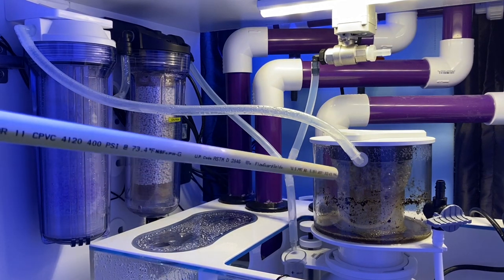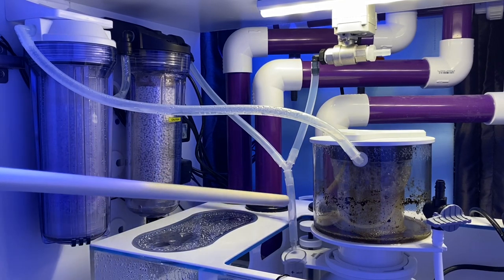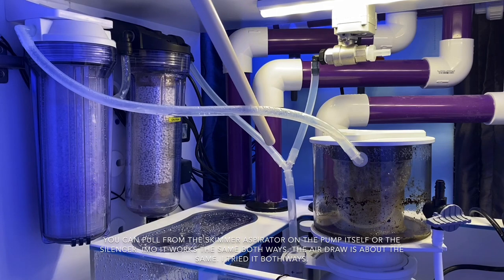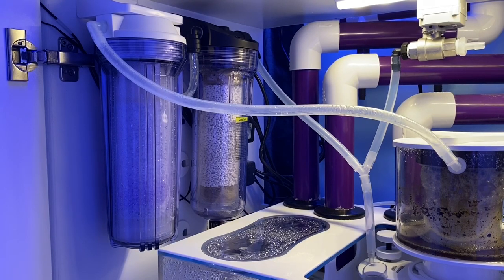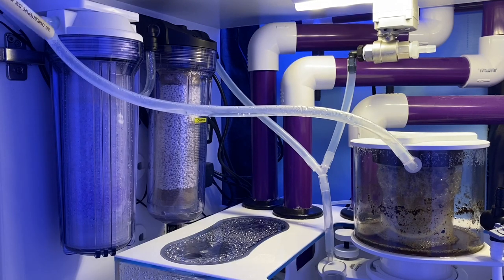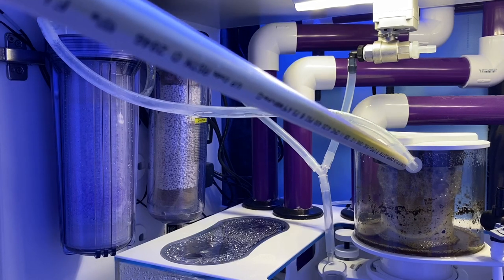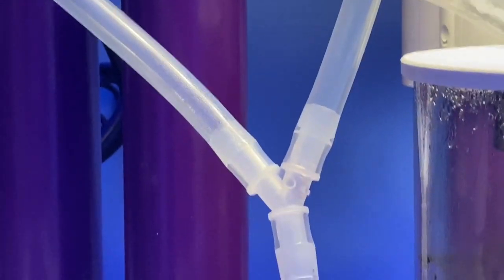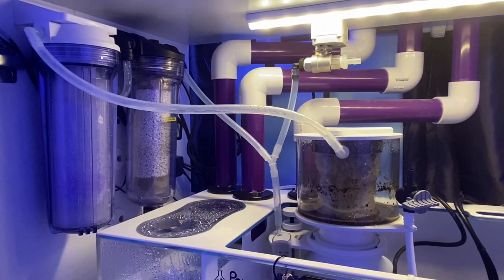DIY Recirculating CO2 Scrubber Details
HSH-Flo Motorized ball valve 1/2" DN15
AC110V-230V New Normally Open For Electrical Ball Valve, With US Plug (1/2")

3/8" Tube ID x 1/2" NPT Natural Polypropylene Threaded Adapter

3/8" Hose Barb x 3/8" Hose Barb Par-Barb® Polypropylene Ball Valve

Silicone Tubing, 3/8"ID, 1/2"OD, 1/16" Wall - 5 Feet

Glarks 200Pcs 9 Sizes Black/White Round Rubber Grommet Assortment Kit Electrical Wiring Coil Gasket for Plugs Cables Wires

JorVet soda lime is a high-grade granular product that effectively absorbs carbon dioxide that is produced as an anesthesia by-product.